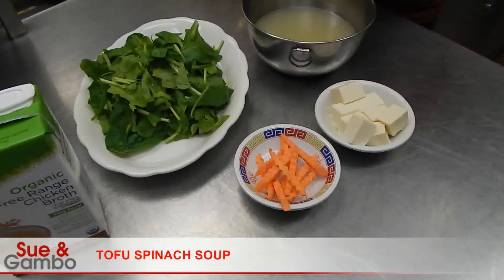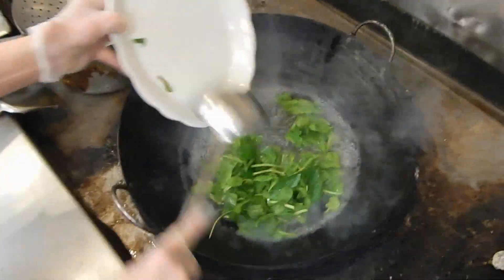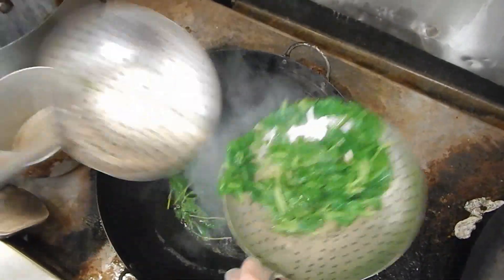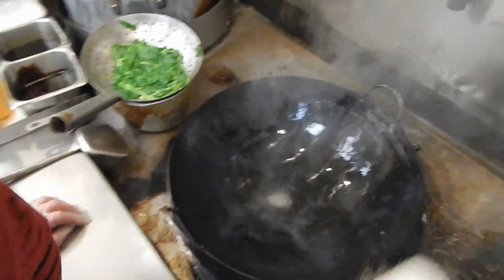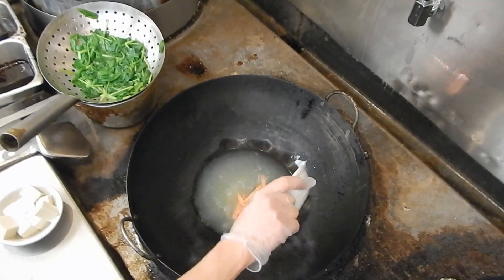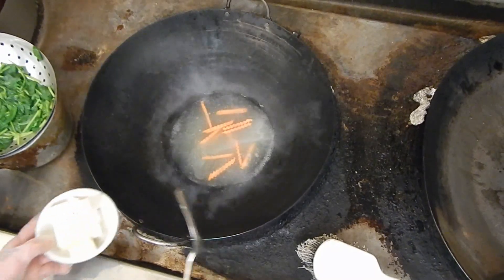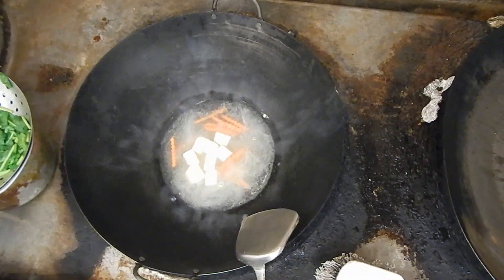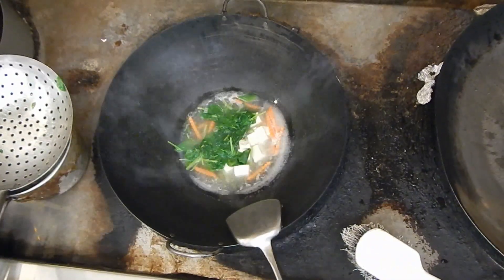Chinese Tofu Spinach Soup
Learn how to make Tofu Spinach Soup